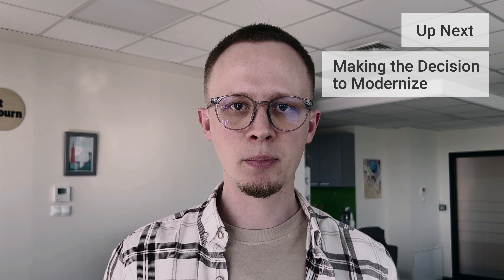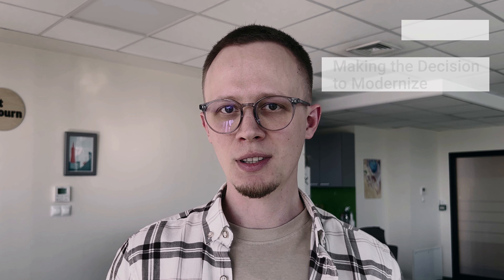Why Modernize Your Legacy System?: Poor User Experience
Having trouble retaining or attracting users to your legacy site? It might be due to outdated technology, slow page load, and insufficient features.

Softjourn's Solutions Architect, Taras Romaniv, uncovers why it might be time to update your application in our fifth Legacy Modernization Series.